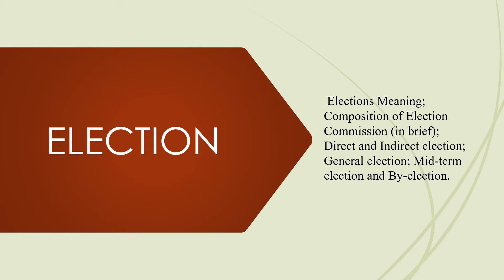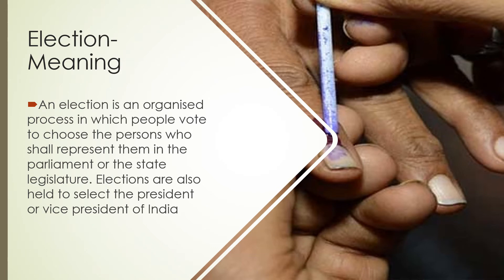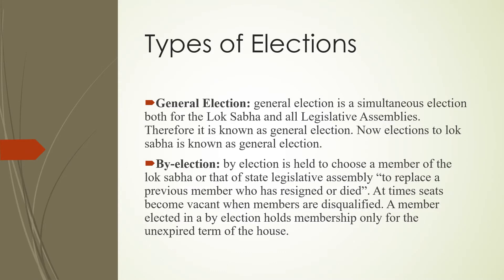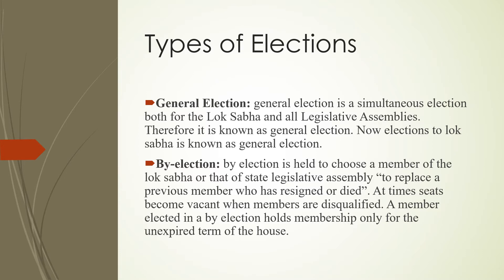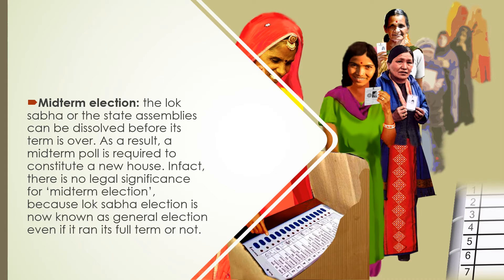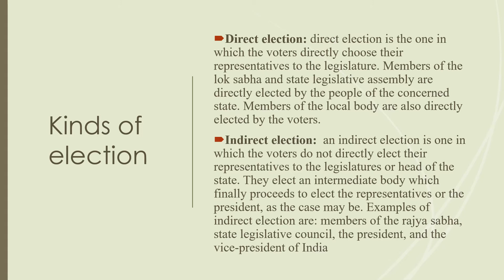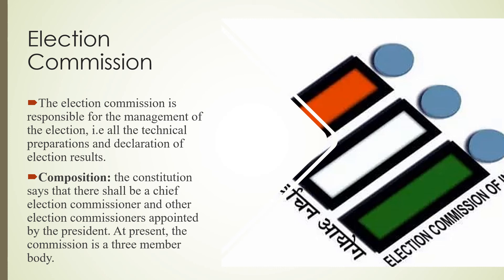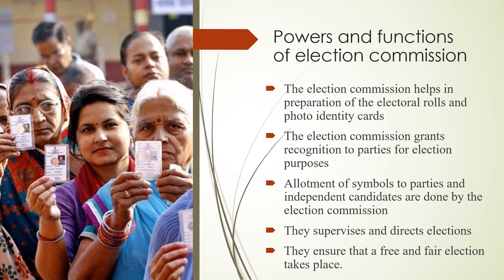ELECTION 9th 1